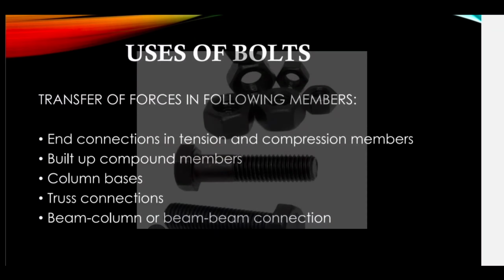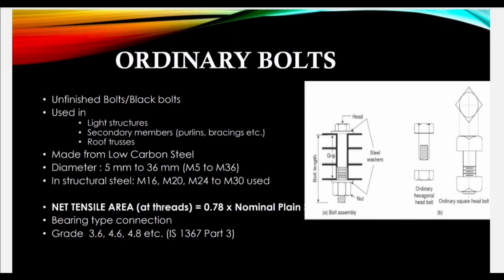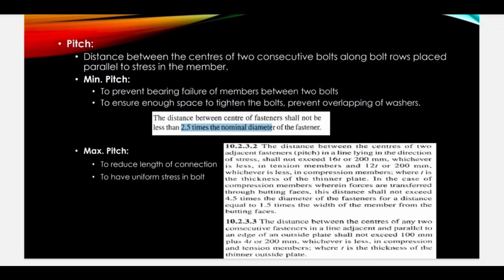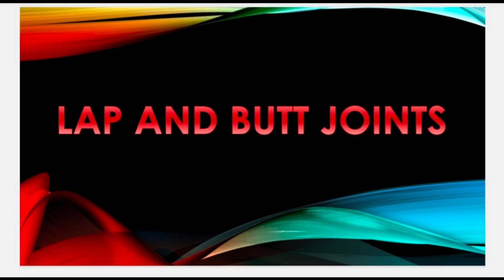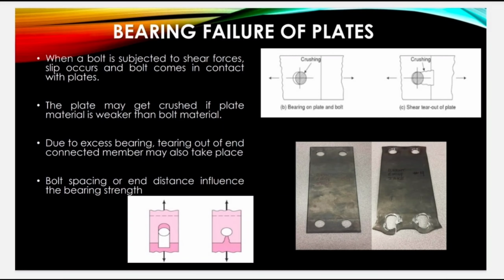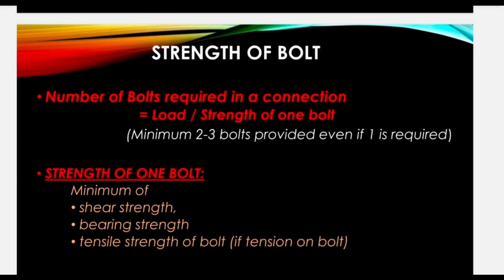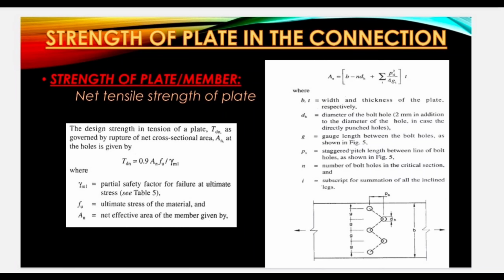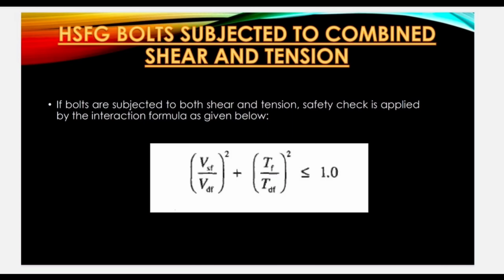The Incredible Strength Of Bolts and Joints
This video takes a detailed look at bolted joints, and how preload, the tensile force that develops in a joint as it is torqued, can significantly improve the performance of a joint.

The video covers tension joints, shear joints, and joints that are subjected to combined tensile and shear loads.

It also explores the different methods that can be used to control the amount of preload applied to a joint, including the torque, turn-of-nut and ultrasonic measurement methods.